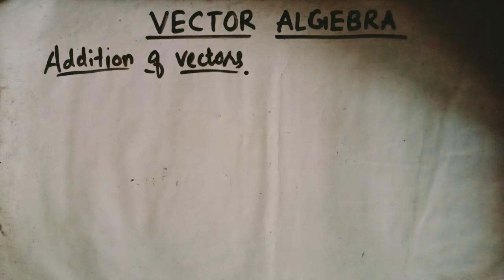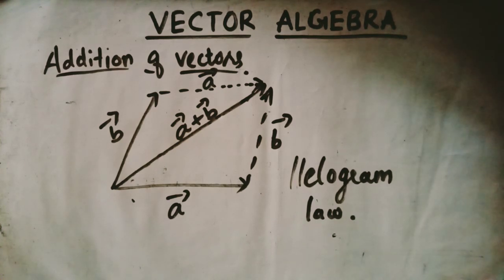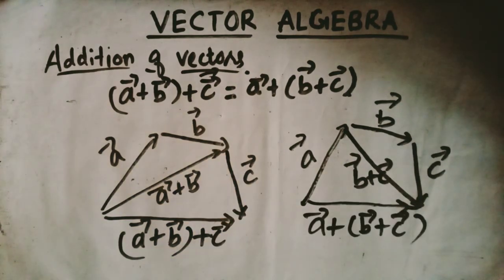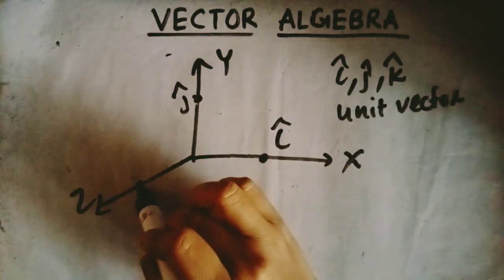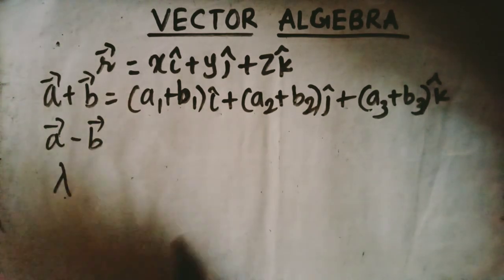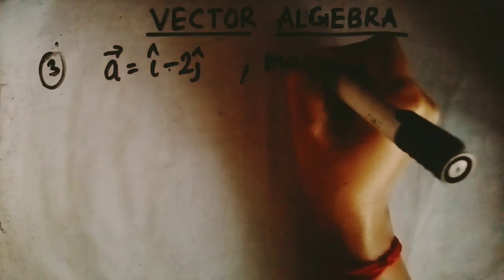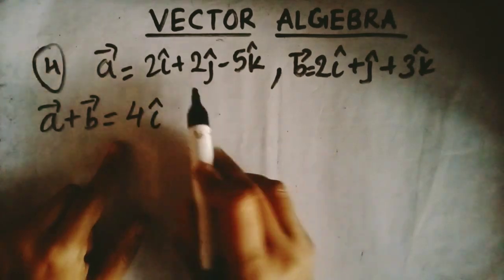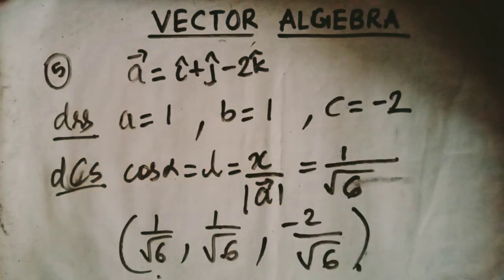STD XII maths/VECTOR ALGEBRA/Addition of vectors,unit vector, section formula/cbse+ncert/English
Subtopic: Addition of vectors, unit vector, vector joining two points, section formula, examples